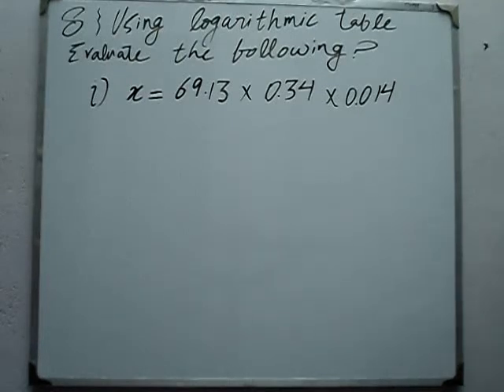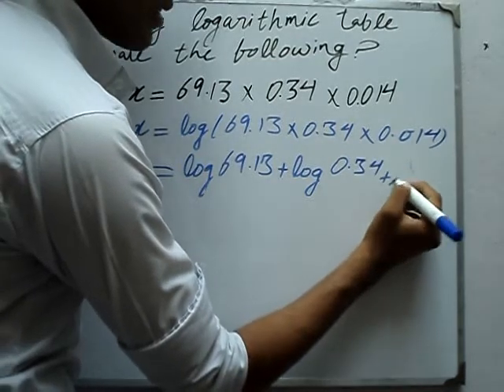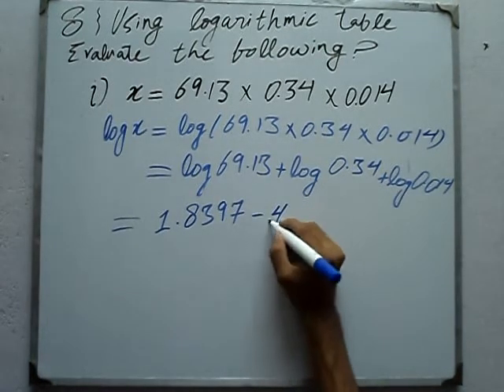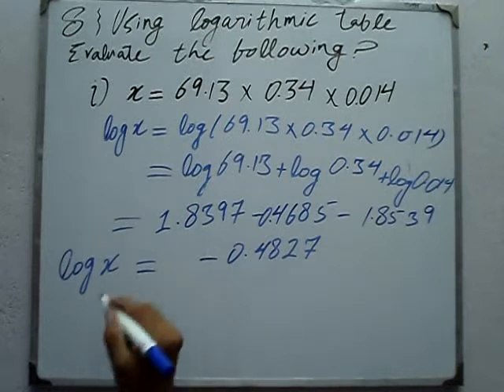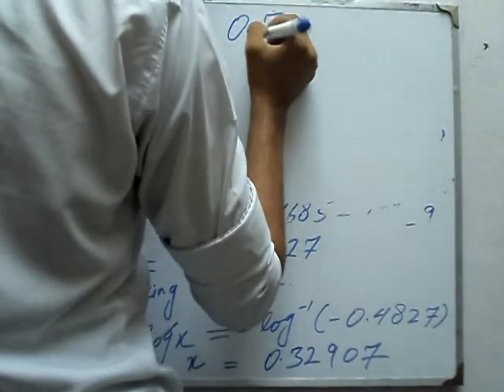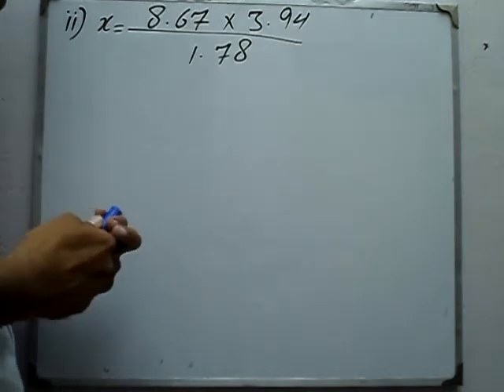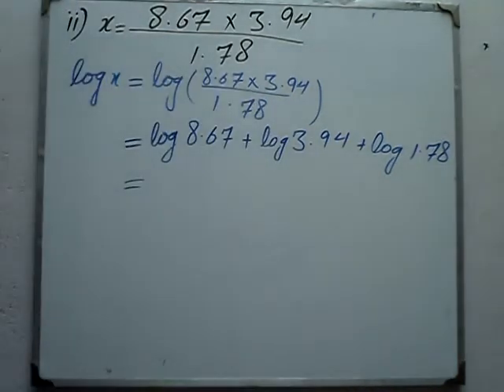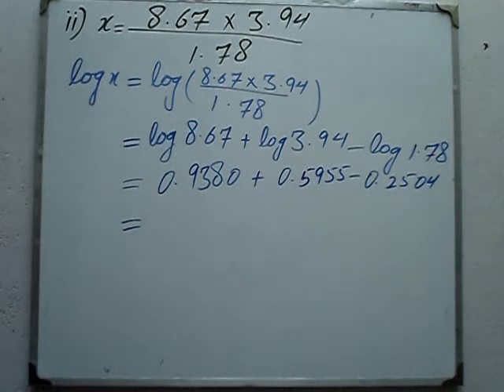Exercise 6.5 Q 8 part 1, 2 book general mathematics 9 PTB